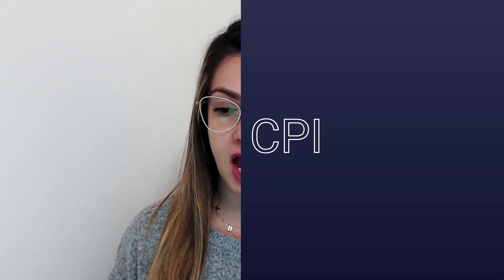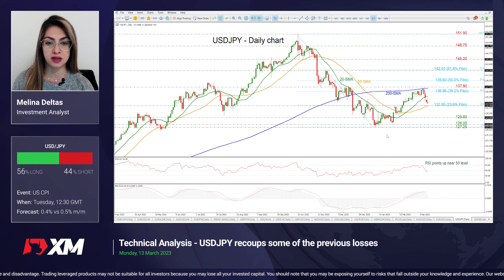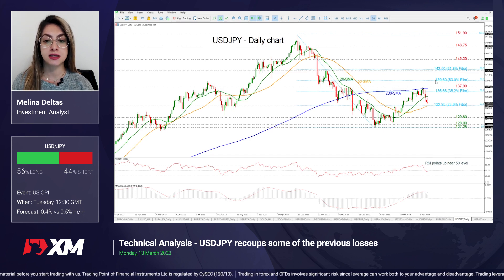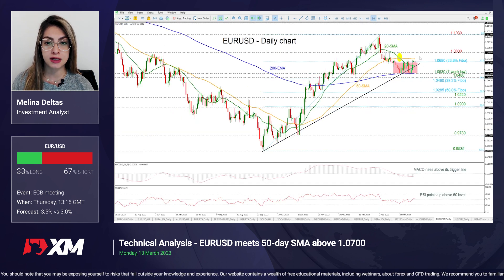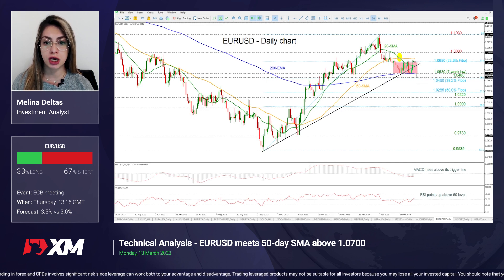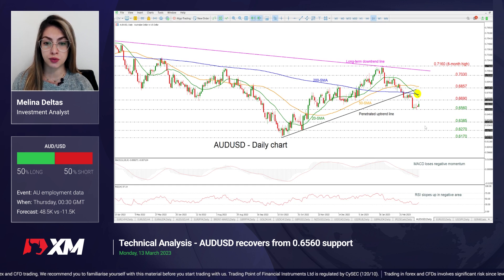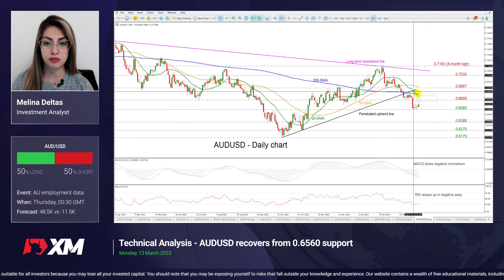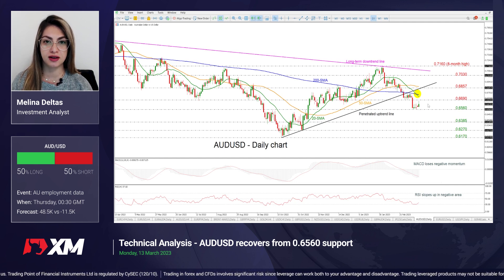Weekly Technical Analysis: 13/03/2023 - USDJPY, EURUSD, AUDUSD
This week the focus of attention will be on the US CPI figures, the ECB meeting and the Australian employment report and we will be looking at how USDJPY, EURUSD and AUDUSD may react.

0:00 Intro
0:21 USDJPY
1:47 EURUSD
3:00 AUDUSD